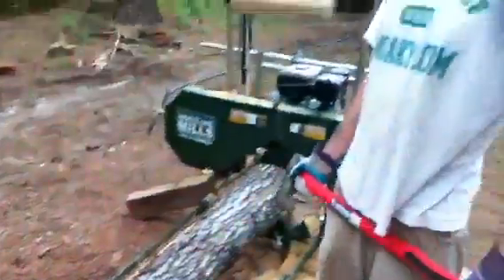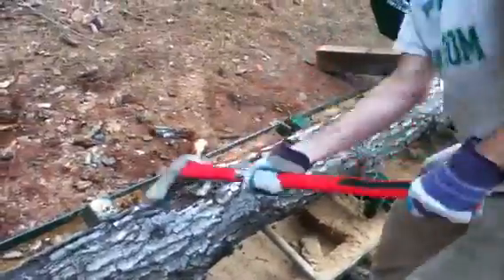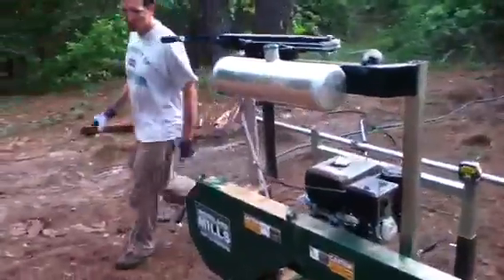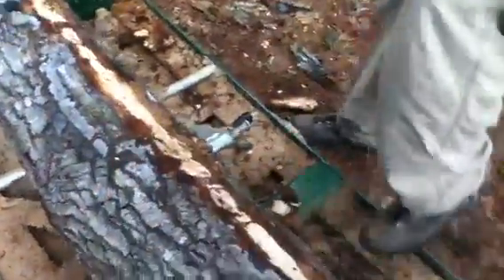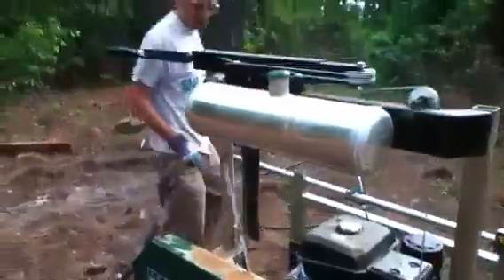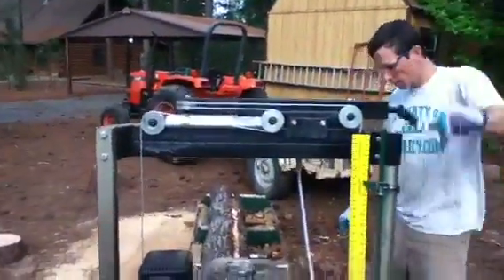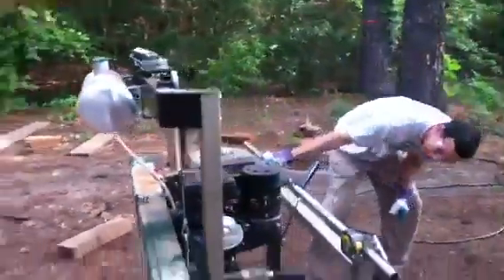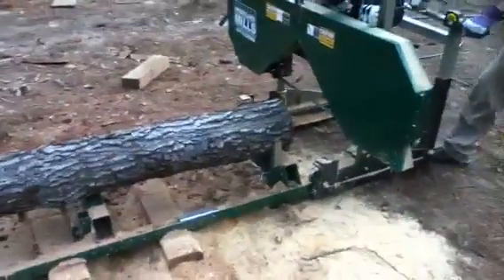Oak milling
Oak